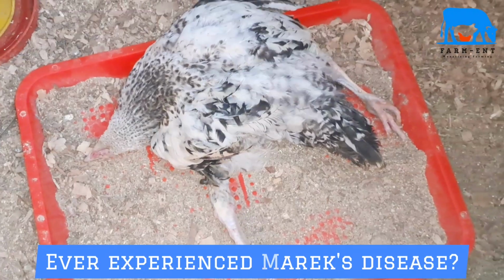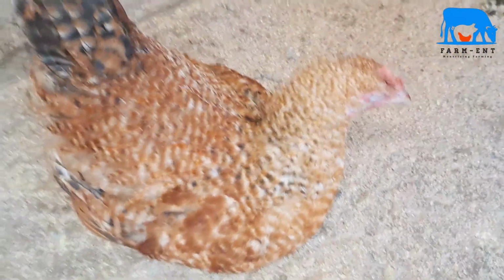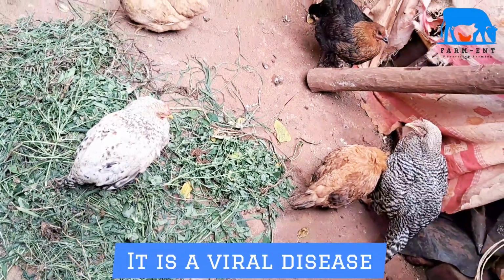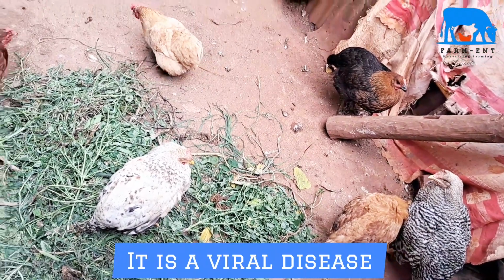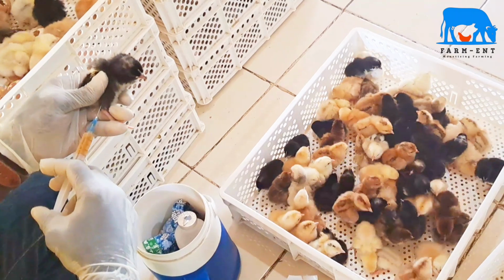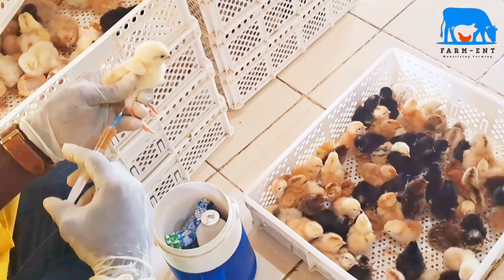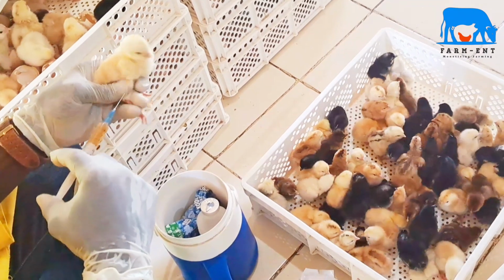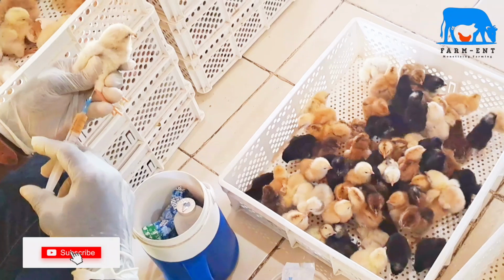Marek's disease Vaccination.